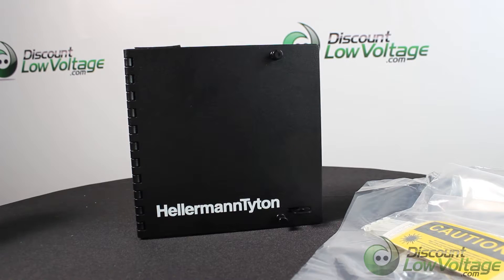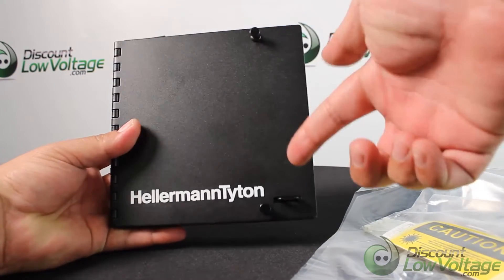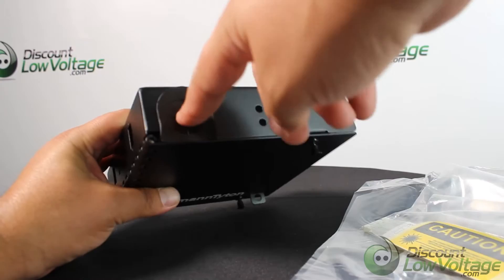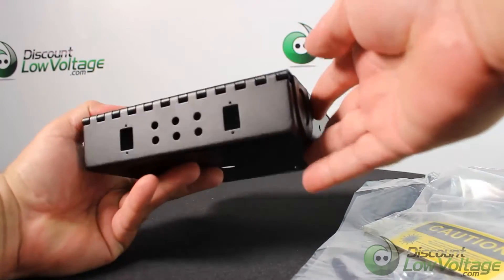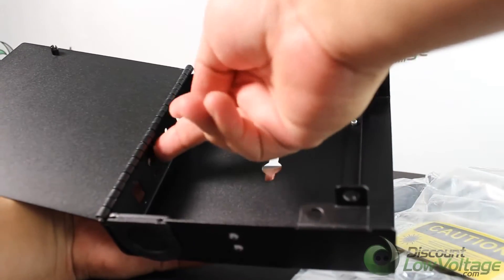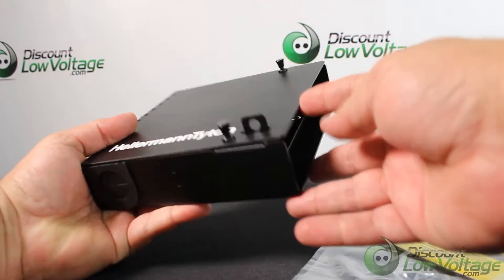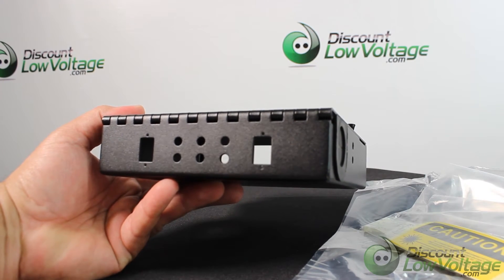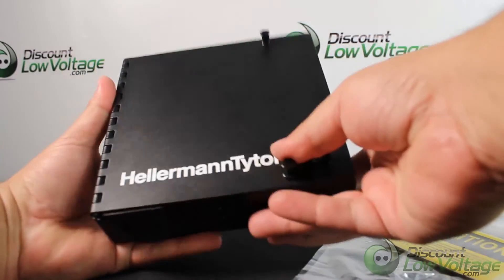Wall mount fiber enclosure for ST, SC and LC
This enclosure leaves a small footprint! It's a little over 6" by 6" and with a depth if around 1.75" so it'll sit nice and neat on your wall.

• Durable stainless steel construction for long life.
• Cable management spools for effective slack management.
• Bend radius control to minimize hand and wrist strain.
• Smooth grommet entry to protect cables from damage.
• Locking tab for added security.
• Meet ANSI/TIA/EIA 568-B standards.

Order online. Thanks!